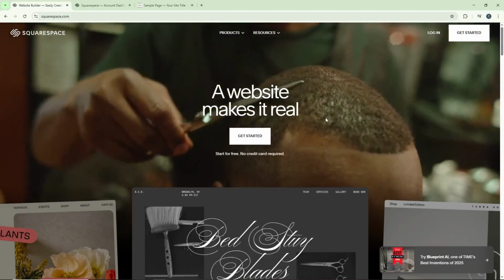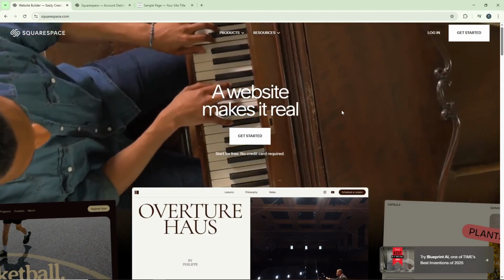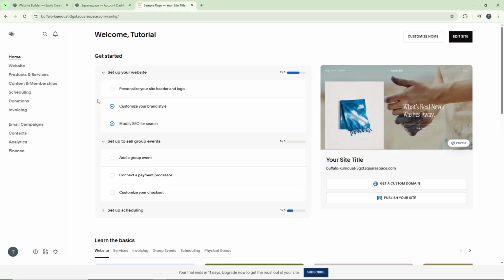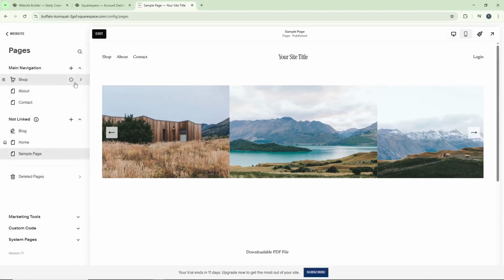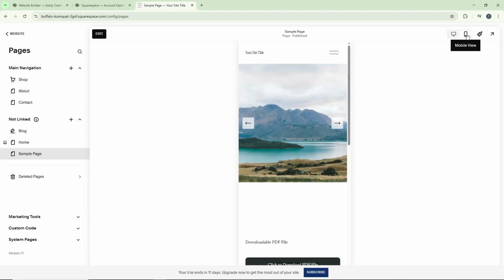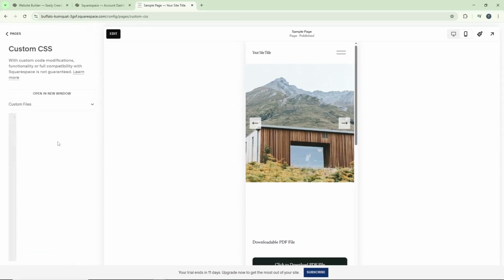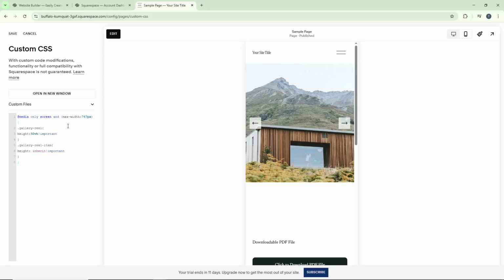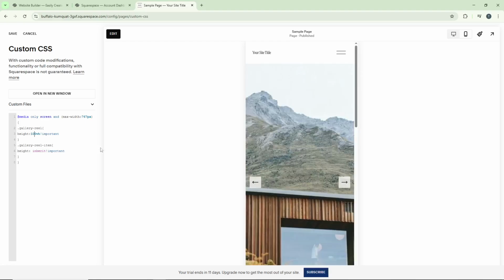How To Change The Size Of A Squarespace Gallery Section On Mobile (Tutorial 2026)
Along the way, you'll learn change Squarespace gallery section mobile size, adjust Squarespace gallery mobile view, resize Squarespace gallery for phones, Squarespace tutorial mobile gallery section, edit gallery section size Squarespace mobile, optimize Squarespace gallery on mobile devices, Squarespace responsive gallery section guide, make Squarespace gallery smaller on mobile, customize Squarespace gallery section mobile, how to change mobile gallery size Squarespace, set Squarespace gallery dimensions phone, modify Squarespace gallery display mobile